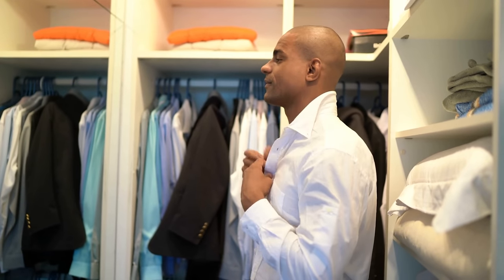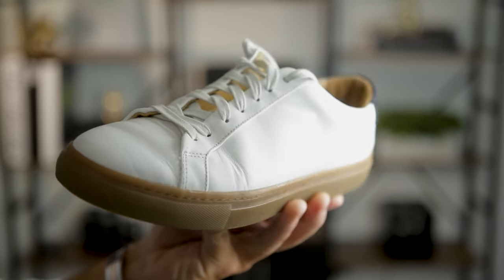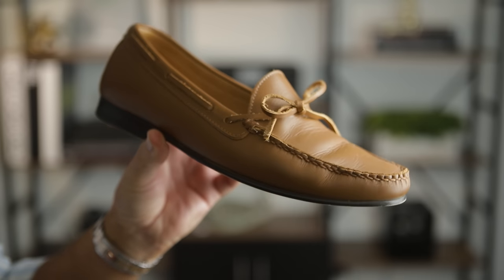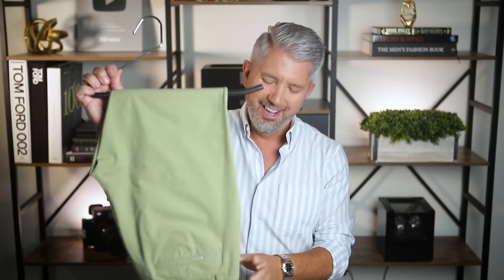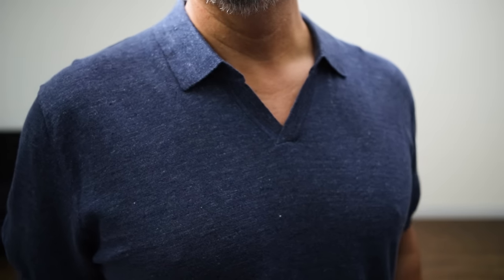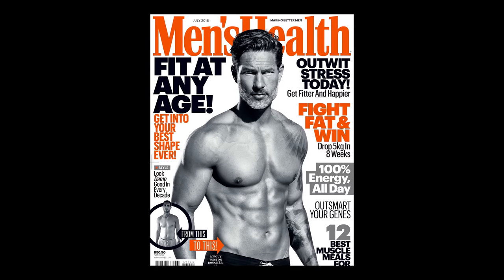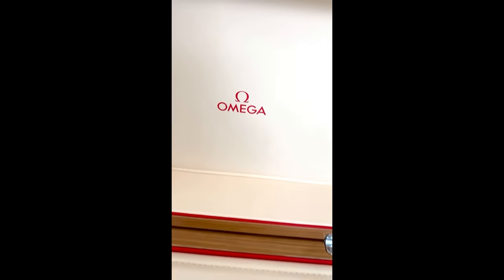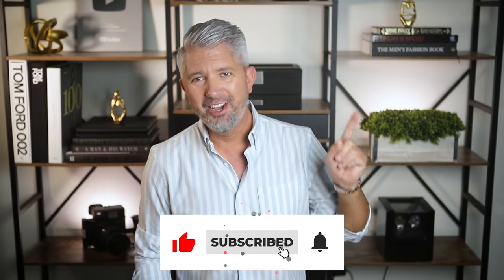Summer Style! My Favorite 6 Clothing Items That Are On Fire!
Here are 6 of my favorite things I'm wearing this summer! Let me know yours!